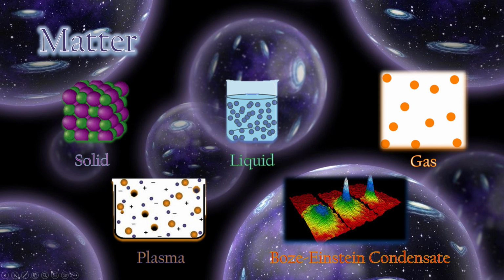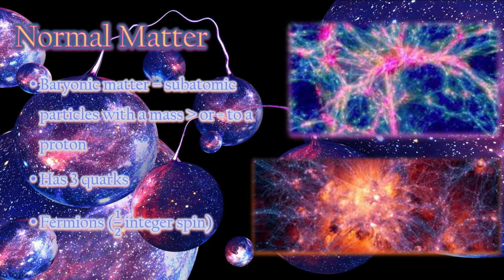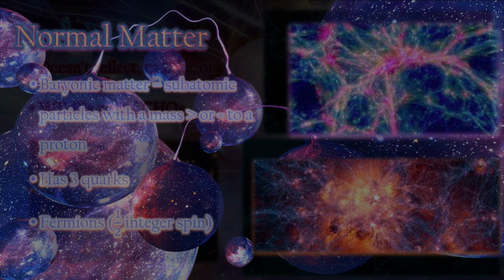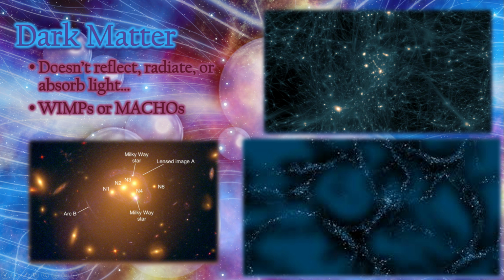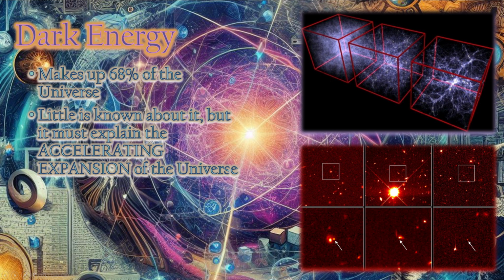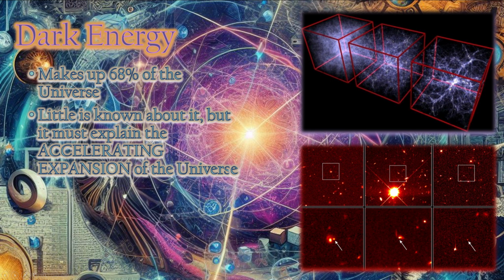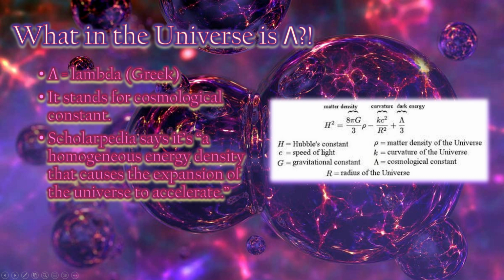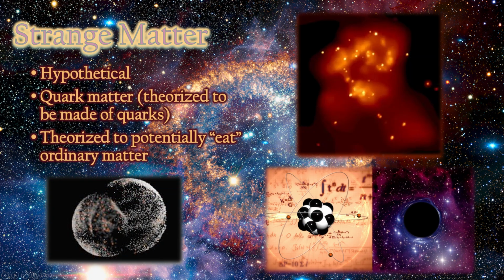What is the Universe Made of?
People used to say that the moon was made of green cheese. Of course we know that is not true. But what is the Universe made of? Watch to find out.

Do you have a topic that you would like us to discuss? Drop it in the comments below.

MUSIC
Link:    Ansia Orchestra - The Edge

CITATIONS
“All the States of Matter You Didn’t Know Existed.” Popular Mechanics, 19 Aug. 2019,

Briggs, Andy. “What Is Dark Energy? | Space | EarthSky.” Earthsky.org, 31 Mar. 2020,
Case.edu, 2025, burro.case.edu/Academics/Astr222/Cosmo/Models/lambda.html. Accessed 8 Apr. 2025.

Davis, Tamara, and Brendan Griffen. “Cosmological Constant.” Scholarpedia, vol. 5, no. 9, 2010, p. 4473,

Harvard & Smithsonian. “Dark Energy and Dark Matter | Center for Astrophysics.” 2024,

“What Is Strange Matter in Physics and Where Can We Find It in the Universe?” The Secrets of the Universe, 17 Dec. 2020,

Kazmierczak, Jeanette. “Dark Matter.” NASA Science, 7 Mar. 2025, science.nasa.gov/dark-matter/.

“MACHOs Are Dead. WIMPs Are a No-Show. Say Hello to SIMPs: New Candidate for Dark Matter.” Phys.org,

NASA. “Building Blocks - NASA Science.” Science.nasa.gov, 2024, science.nasa.gov/universe/overview/building-blocks/.
Nasr, Susan L. “Should I Be Afraid of Strange Matter?” HowStuffWorks, HowStuffWorks, 12 Mar. 2024,
National Geographic. “Dark Matter and Dark Energy’s Role in the Universe.” Science, 10 Jan. 2017,
OpenStax. “29.5 What Is the Universe Really Made Of?” Pressbooks.online.ucf.edu, 2017, pressbooks.online.ucf.edu/astronomybc/chapter/29-5-what-is-the-universe-really-made-of/.
Pappas, Stephanie. “Physicists See “Strange Matter” Form inside Atomic Nuclei.” Scientific American,
Riess, Adam. “Dark Energy | Definition, Discoverers, & Facts.” Encyclopedia Britannica, 15 Dec. 2021,
to, Contributors. “Baryonic Matter.” Sub-Universe Wiki, Fandom, Inc., 2025, Accessed 8 Apr. 2025.